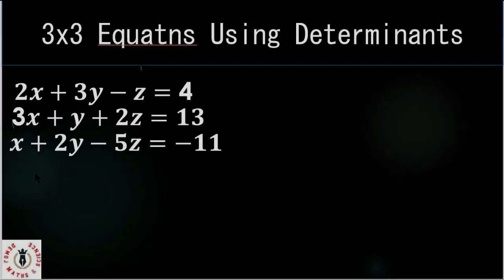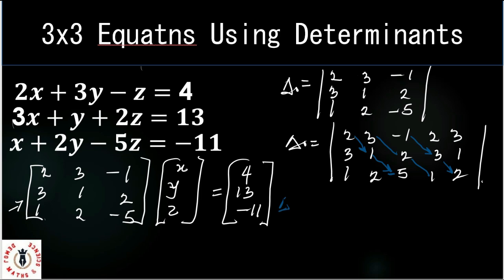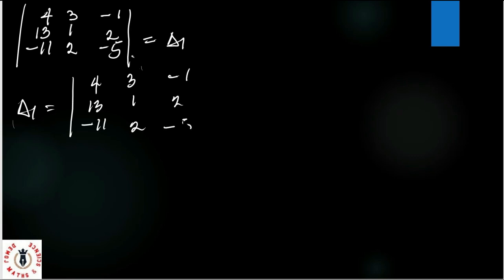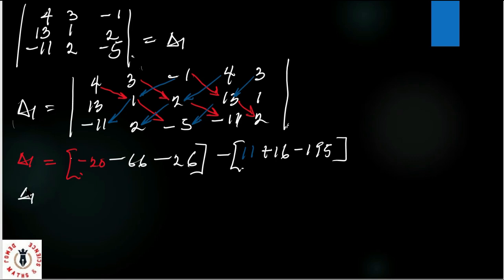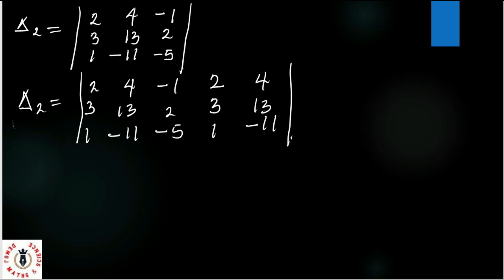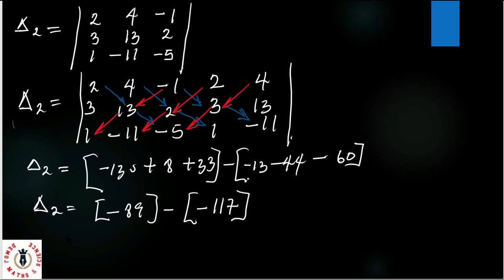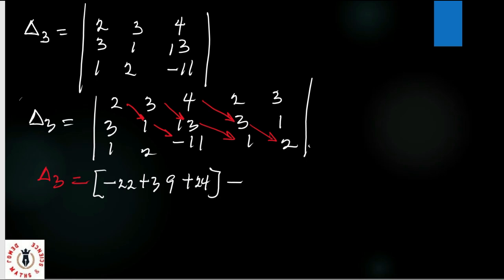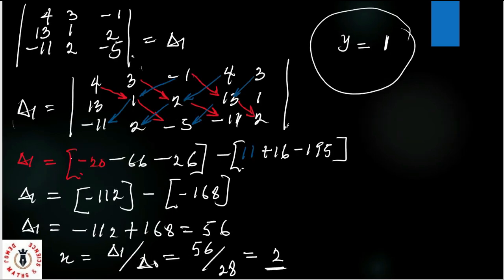Master to Solve 3x3 System of Equations using Determinants | Determinants of Matrices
Master the art of solving 3x3 systems of linear equations using determinants in this comprehensive tutorial!

 This video breaks down the steps of using matrix determinants to solve equations involving three variables. With clear explanations, detailed examples, and practical tips, you’ll gain confidence in solving even the most complex 3x3 systems.

📌 What You’ll Learn:
✔️ How to calculate determinants for 3x3 matrices.
✔️ The step-by-step process of applying Cramer’s Rule.
✔️ Solving a full 3x3 system with a detailed worked example.

✅ Perfect for:
Advanced high school students (Grade 11–12)
Engineering and math students in college
Anyone looking to boost their algebra skills